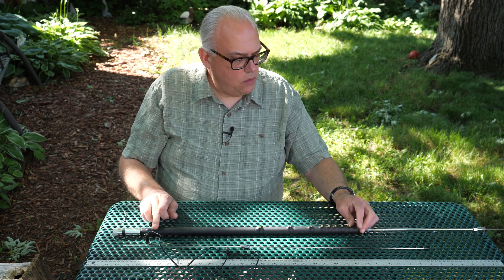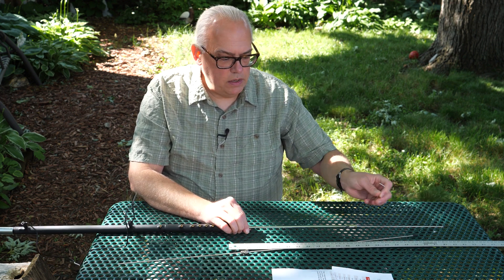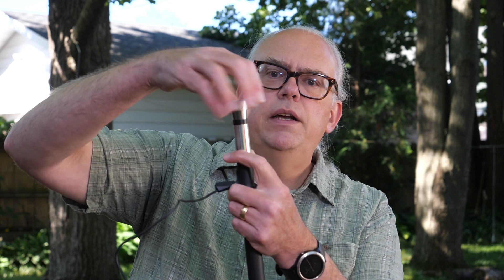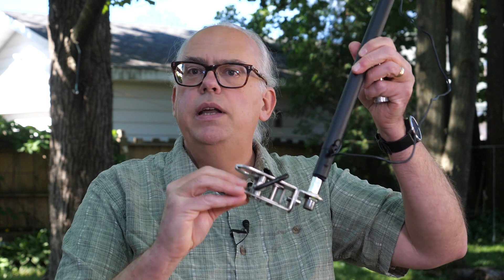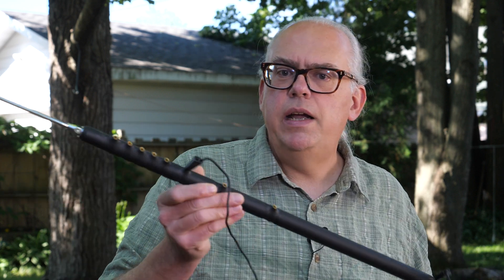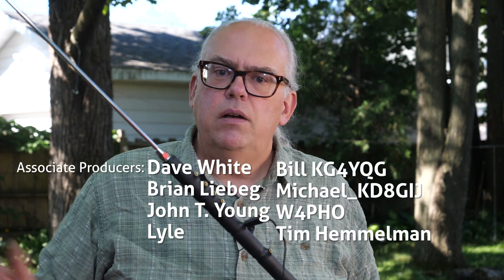I Tested the Radioddity HF-008 Antenna. Here's What Happened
Radioddity HF-008 is a compact portable antenna with multiple taps along its coil select any amateur band from 6 meters down to 80 meters. At the top of the antenna is an adjustable whip for fine tuning within the band.

Use this link and get a $15 discount when you shop at Radioddity

Jaw Mount Antenna Clamp
SO-239 stud mount for jaw clamp